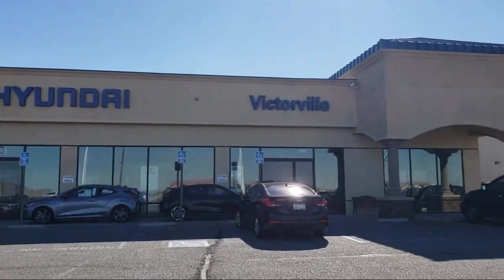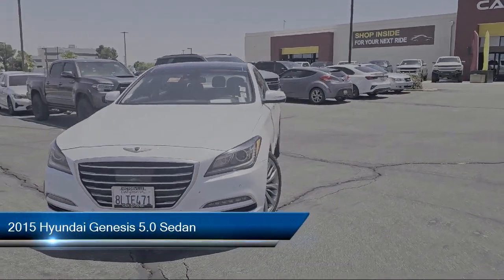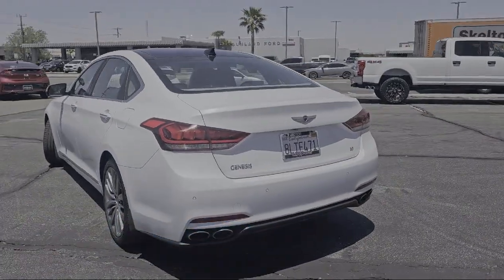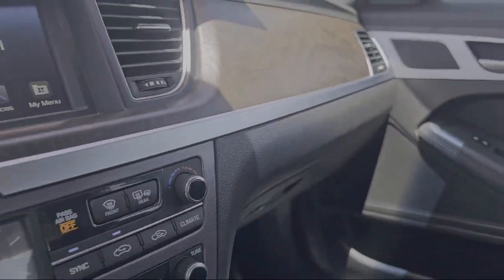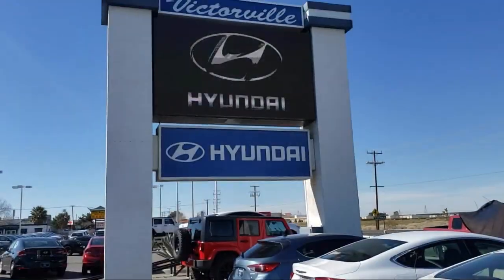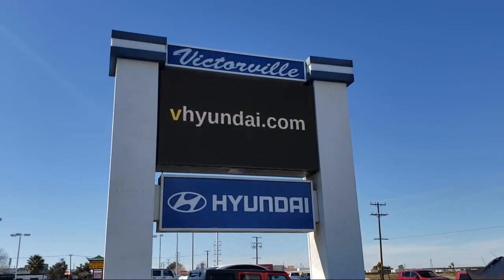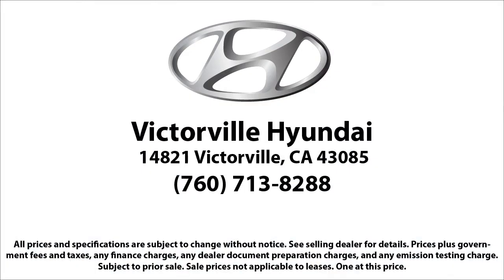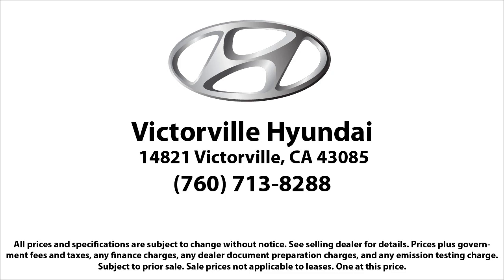2015 Hyundai Genesis 5.0 Sedan Victorville Apple Valley Hesperia Adelanto Barstow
2015 Hyundai Genesis 5.0 Sedan Stock Number: 2304505 Vin:KMHGN4JF3FU085178.

Victorville Hyundai
14821 Palmdale Rd A